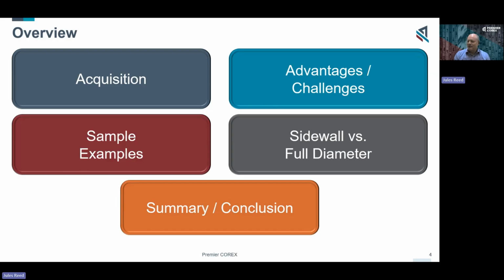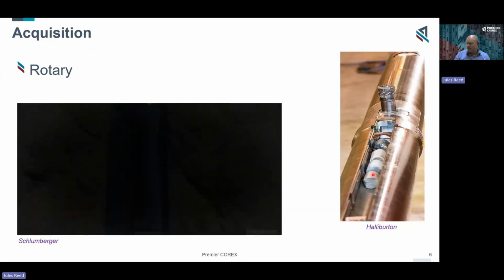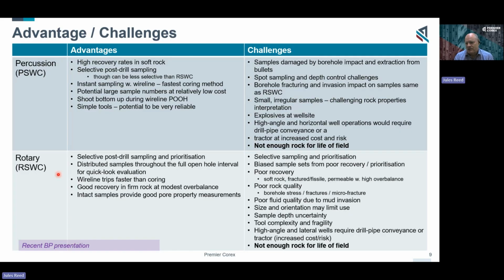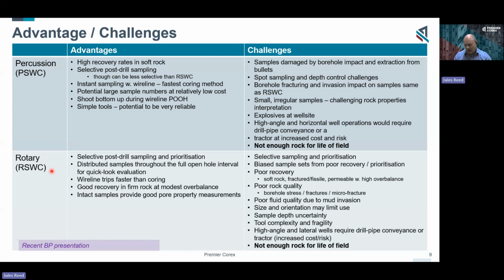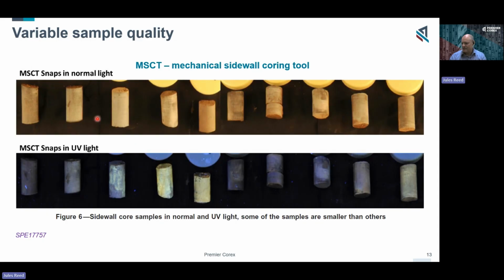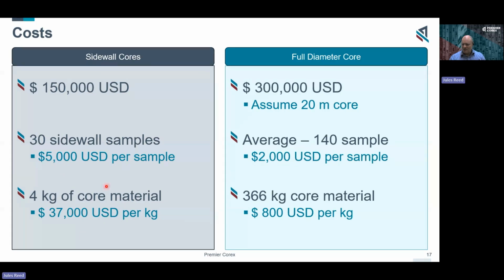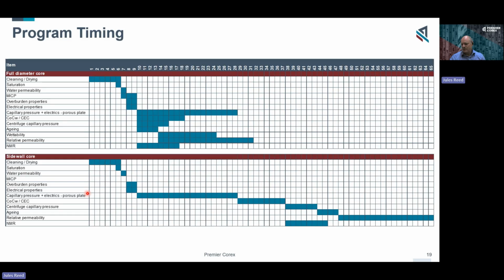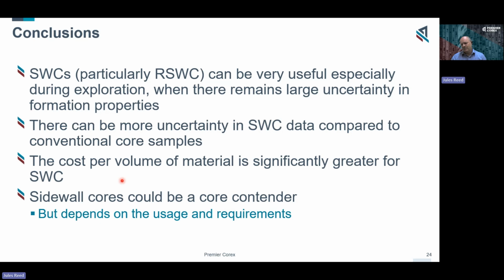Premier Corex: Sidewall Cores - Sideshow or Core Contender?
Sidewall Cores – Sideshow or Core Contender? | Technical Webinar with Jules Reed

Sidewall cores (SWC) offer depth-specific, intact samples that provide key insights into rock properties, structure and composition. In the past SWCs were acquired when conventional core failed or were deemed too expensive or too time-consuming. Applications might span traditional reservoir evaluation, CCUS, geothermal energy, unconventional reservoirs and environmental monitoring.

 In this video, Jules will explore the significance, advantages/disadvantages and modern uses of sidewall cores, posing the question:
💡Are they a "sideshow" or a "core contender" in understanding subsurface formations and supporting modern energy workflows?

👉 What sidewall cores are and how they are collected
👉 The advantages and limitations of sidewall cores
👉 How sidewall cores compare to conventional core data
👉 How SWCs can enhance understanding of subsurface formations
👉 Whether sidewall cores deserve a bigger role in your workflow

👉 Geologists & Operations Geologists
👉 Reservoir & Petroleum Engineers
👉 Petrophysicists
👉 Drilling Engineers
👉 Petrophysical Advisors

📅 Originally broadcast: Tuesday 11th November, 1PM (UK Time)
🎤 Speaker: Jules Reed, VP UK Operations & Group Technical Director